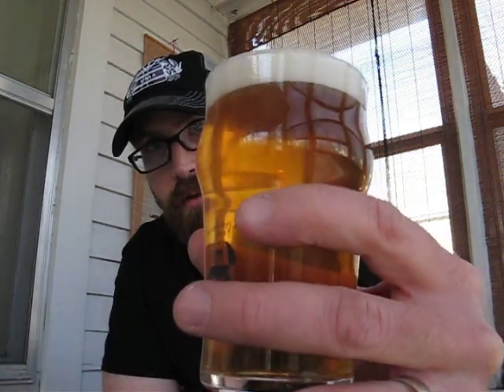TMBR First Gold IPA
Tasting notes on a homebrewed English IPA from the beer engine blog dot com.